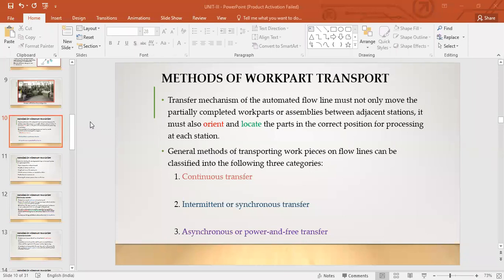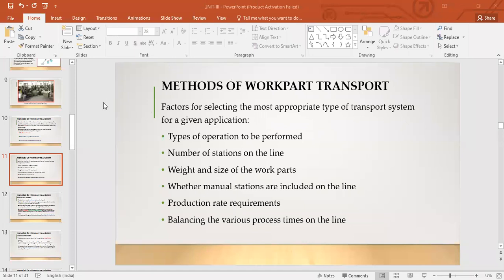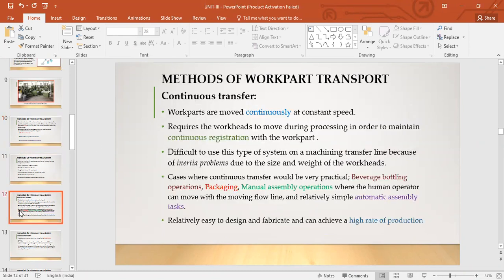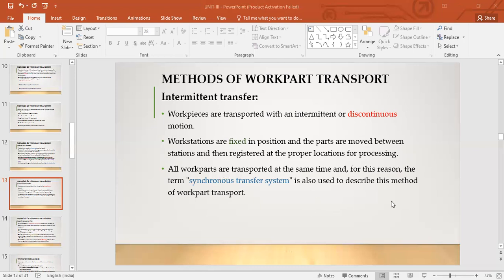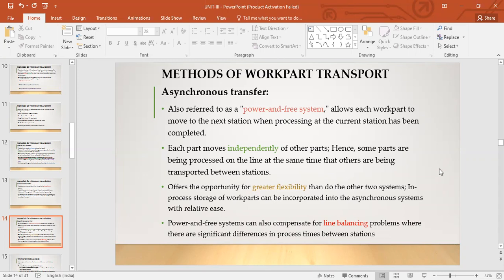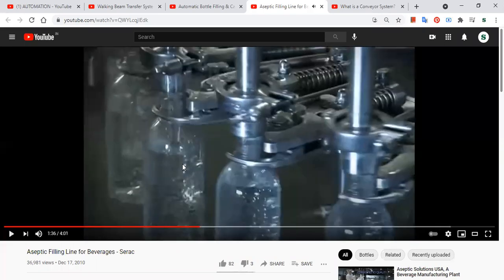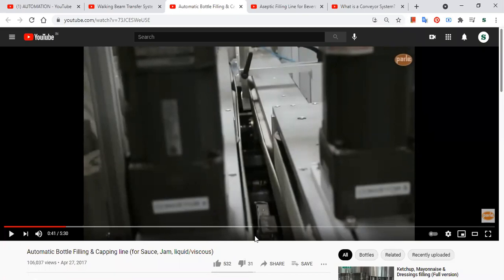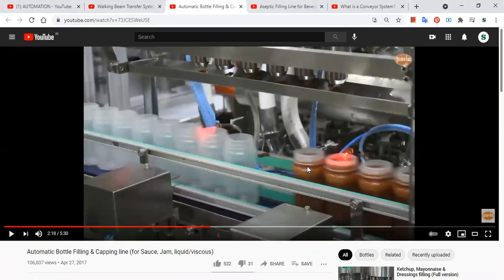METHODS OF WORKPART TRANSPORT_AUTOMATED FLOW LINES